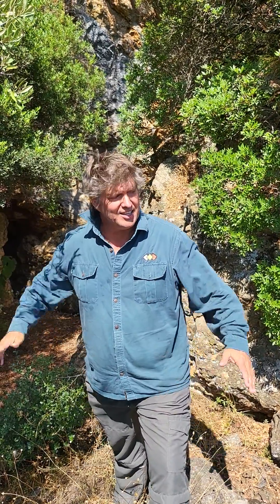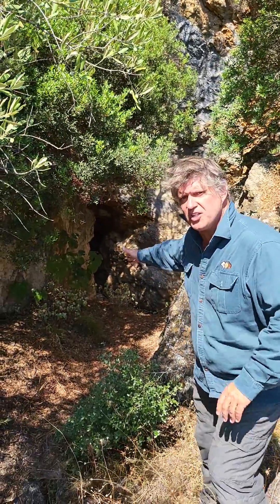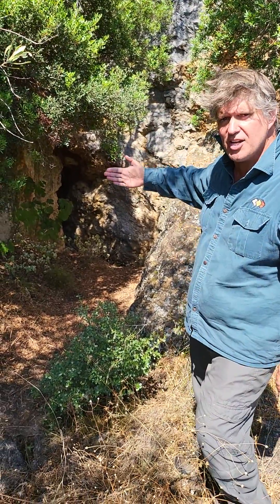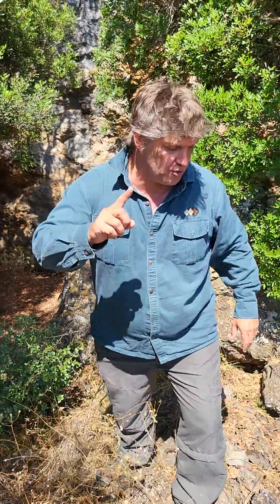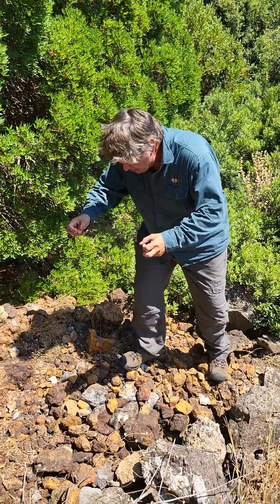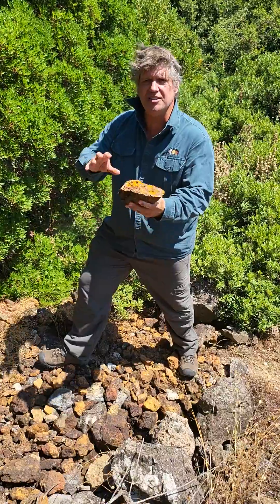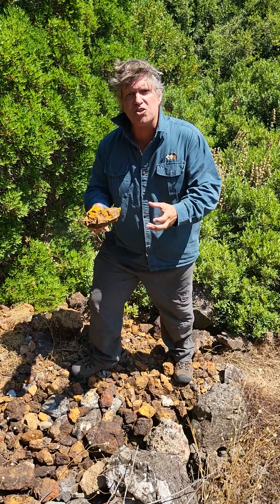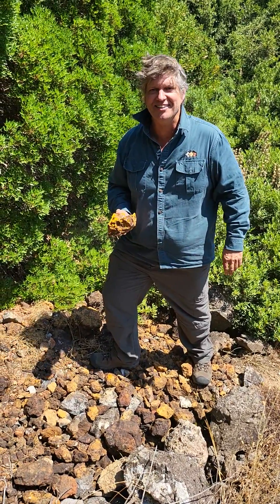Historical mines, Molaoi Greece_18 July 2022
A short video showing some of the old zinc mines found at Rockfire's Molaoi zinc deposit in Greece and some of the rocks being sampled by our geologists.